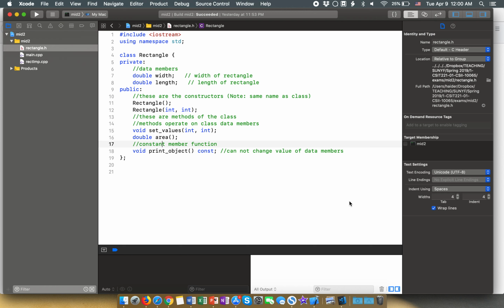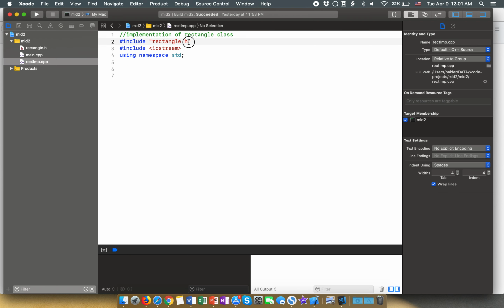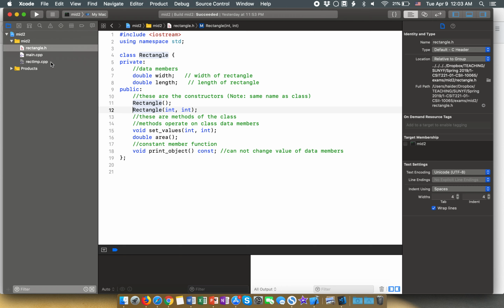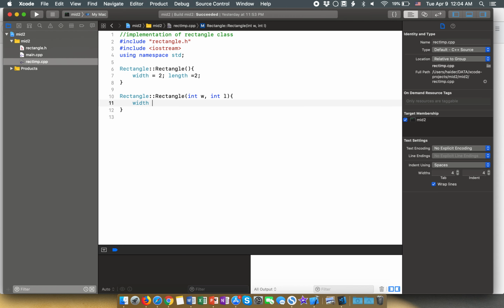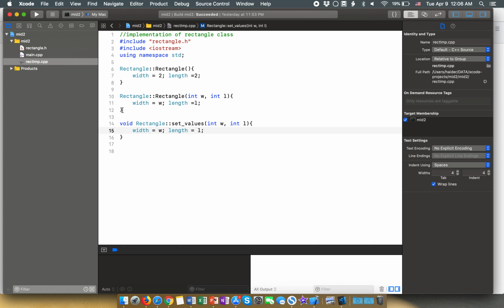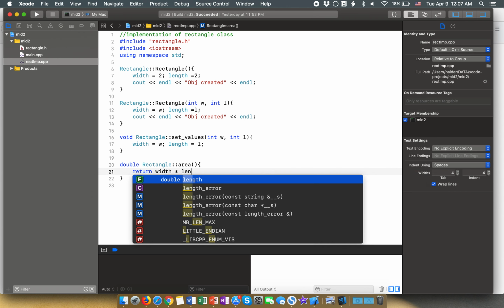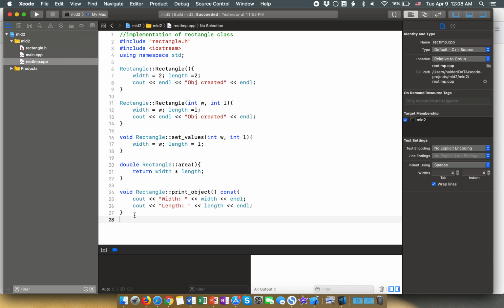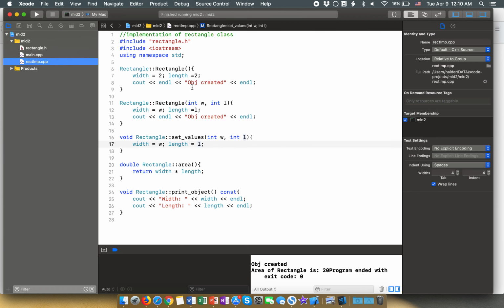12 - How to write a Class Implementation from Abstraction?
In this video I explain the process of externally defining methods of a class that enable data abstraction. Abstraction masks class data members from implementation and its use and is an important concept in object oriented programming.
How to write a class implementation?